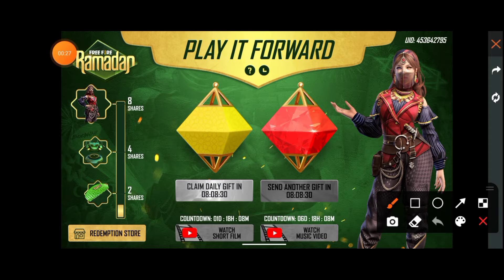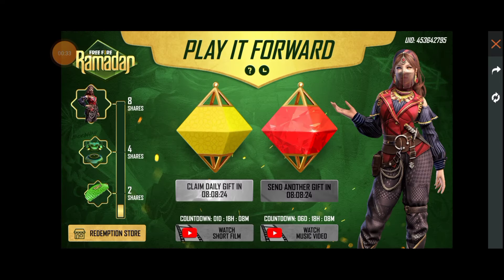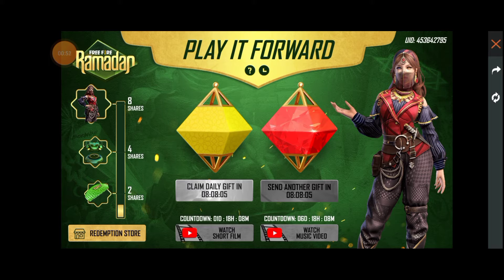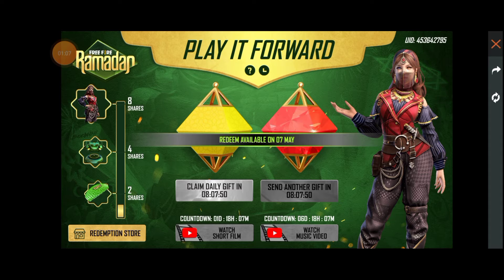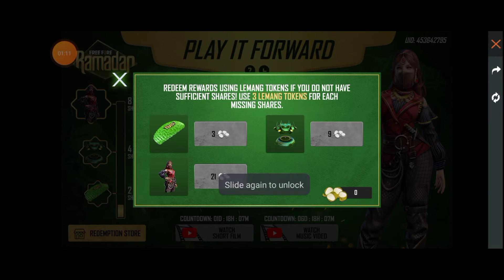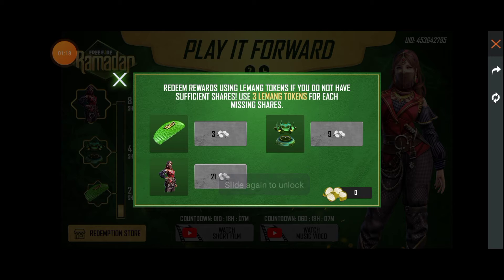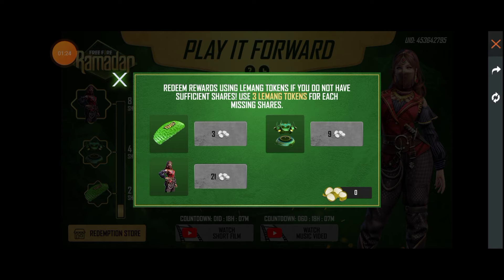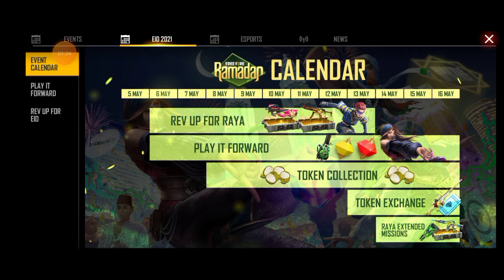How to complete Play It Forward Event // Get free Female Bundle //